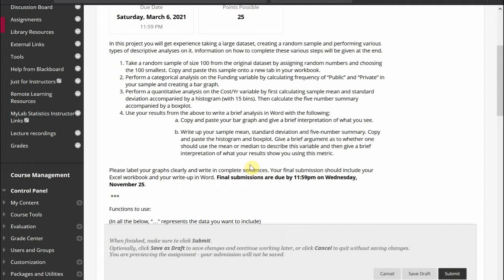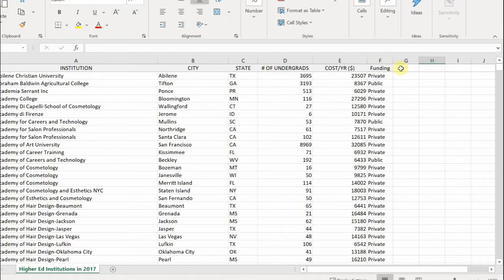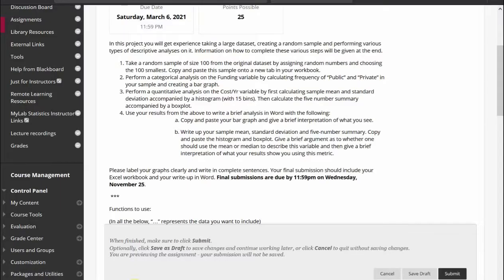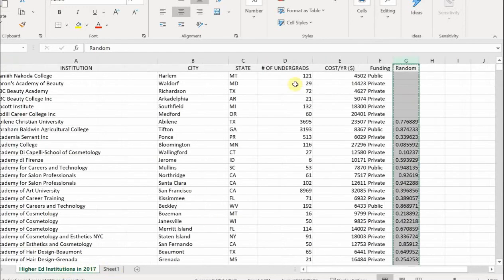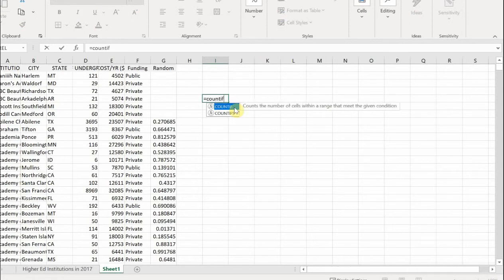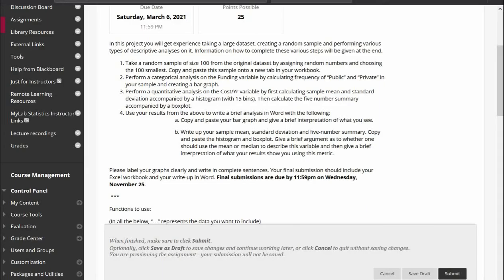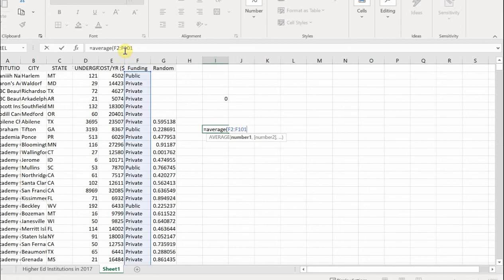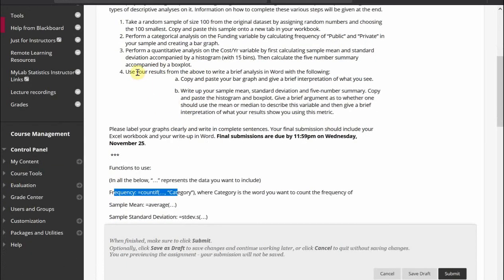STA 215 Brief Excel project instructions